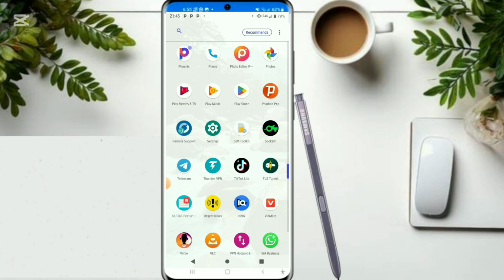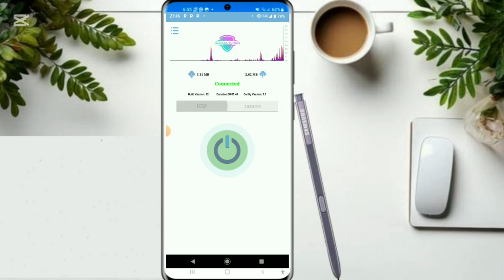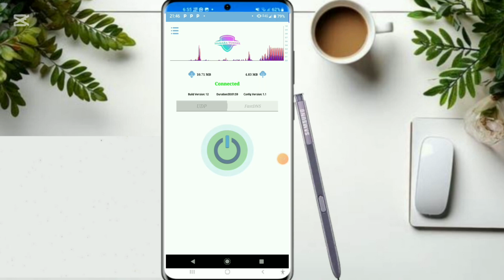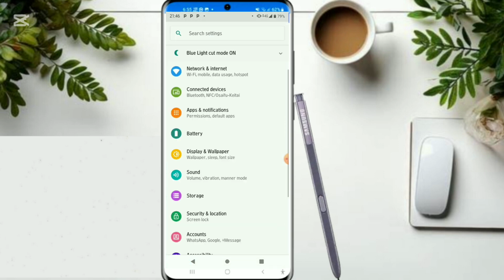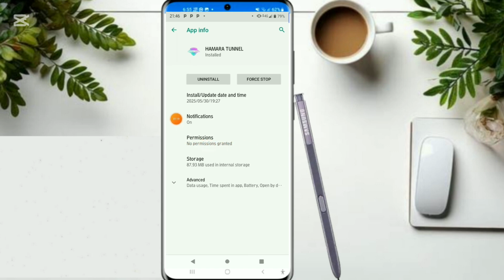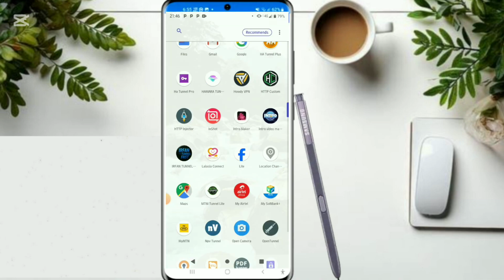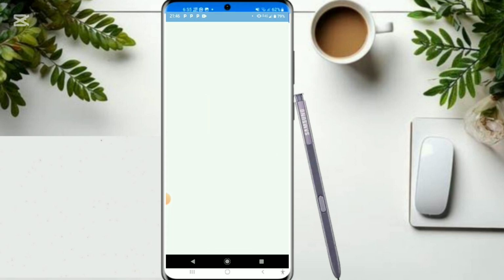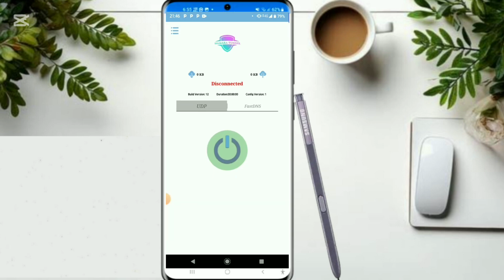How To Fix Hamara Tunnel Pro Connection Problem